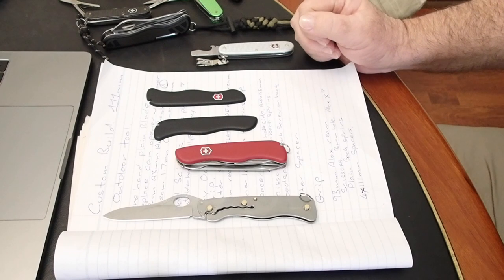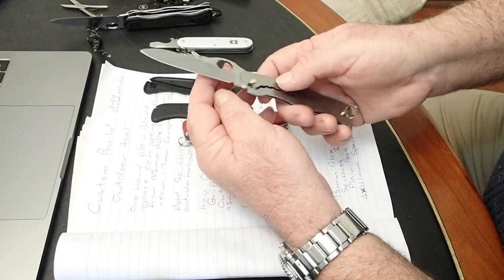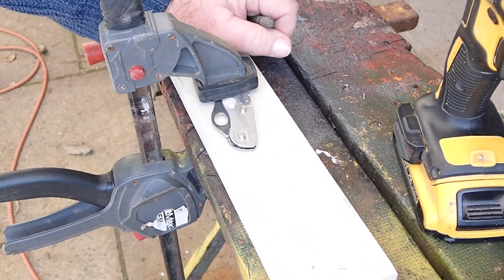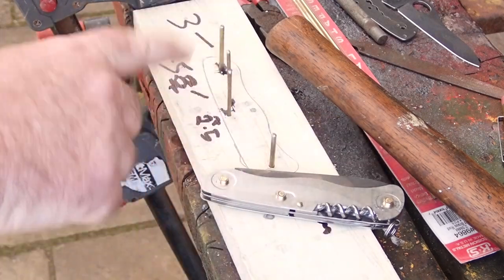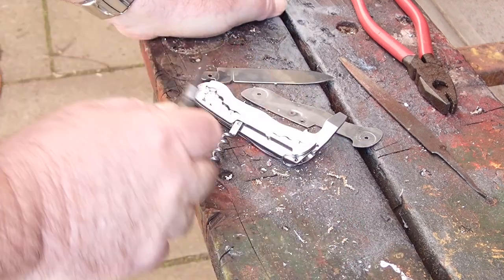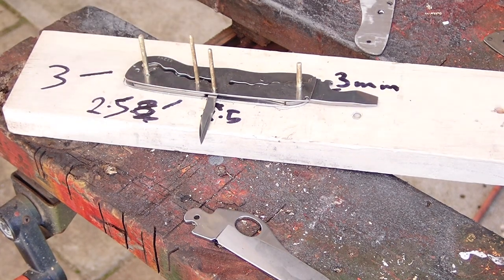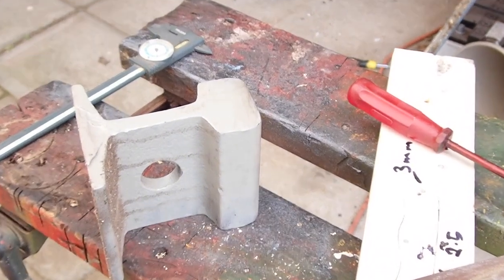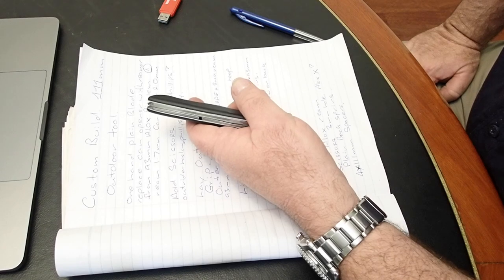Custom Victorinox 111mm knife build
I combine a one handed Sentinel and a Picnicker to make a new slimmer knife with no corkscrew, this was my first time building a 111mm Victorinox and I learned a lot.